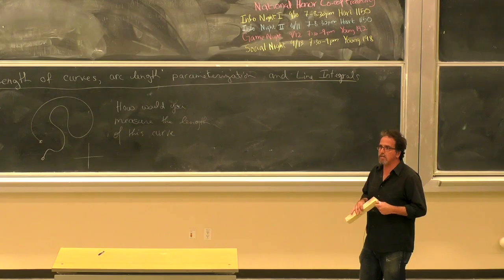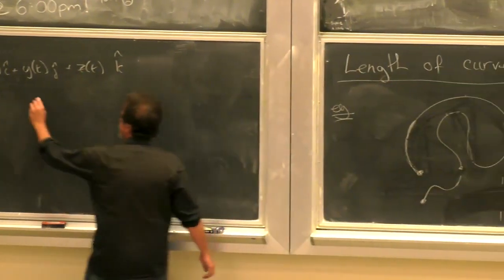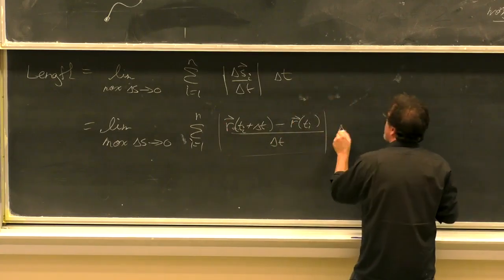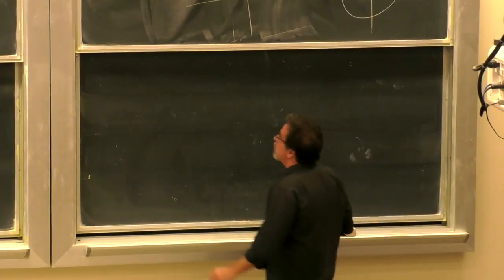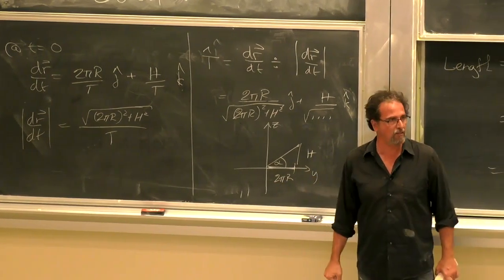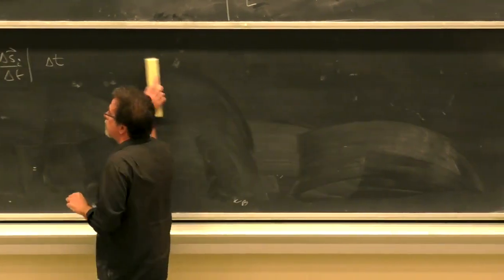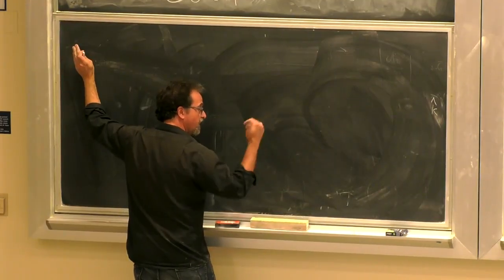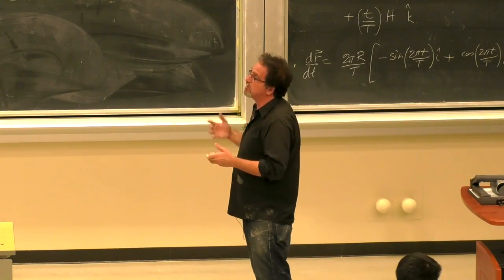Lec 16 Arc length parameterization of curves (UC Davis)